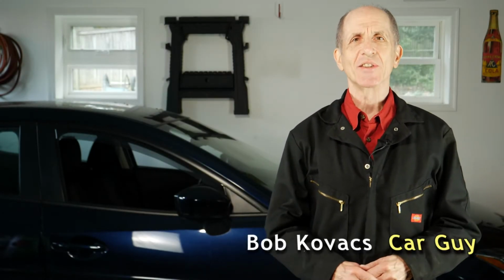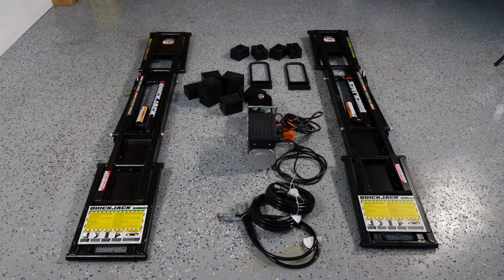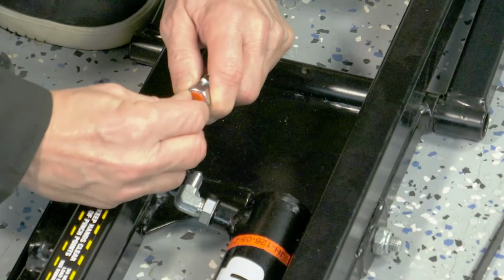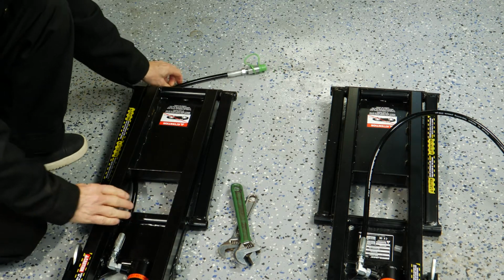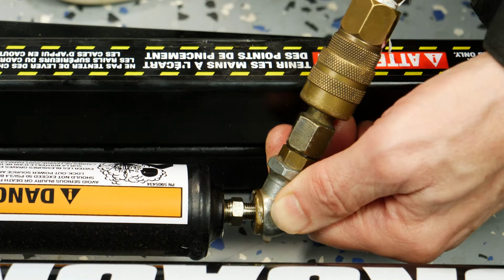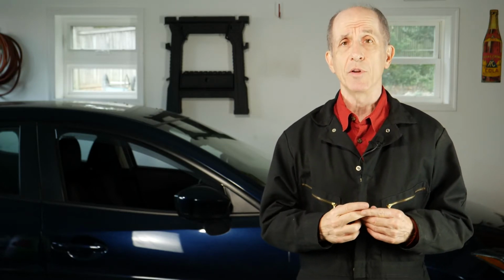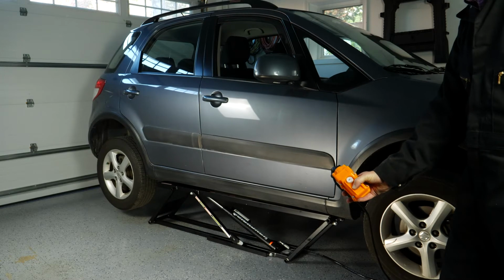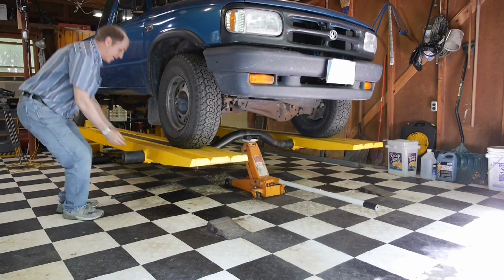Getting Started with a QuickJack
In this video, I show how to assemble and set up a QuickJack, a hydraulic car lifting system. I also do a brief comparison between the QuickJack and a competing product called a KwikLift

This was shot using a Panasonic Lumix GH5 camera, and edited with Adobe Premiere software.